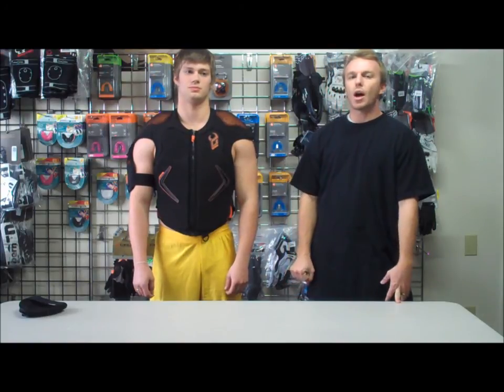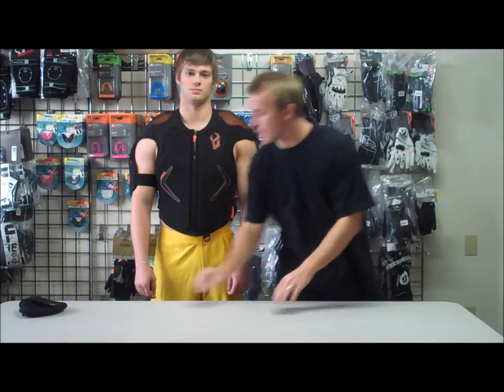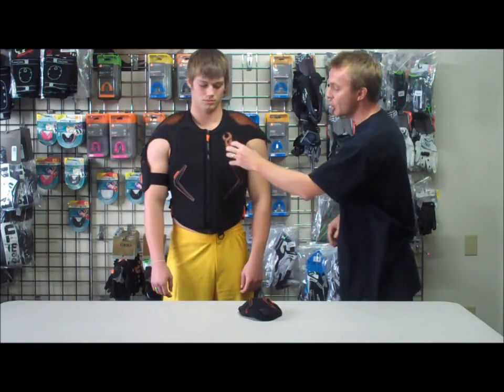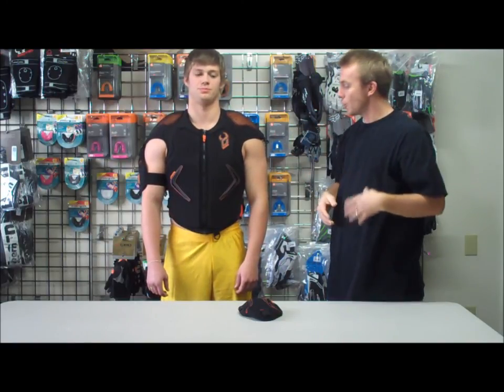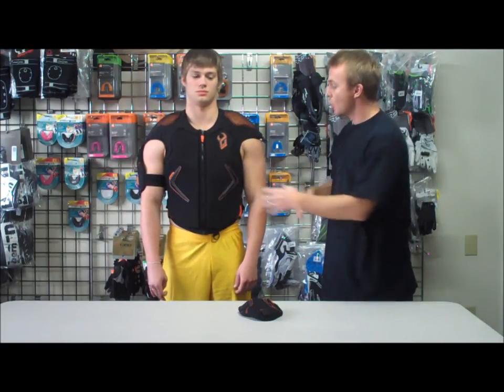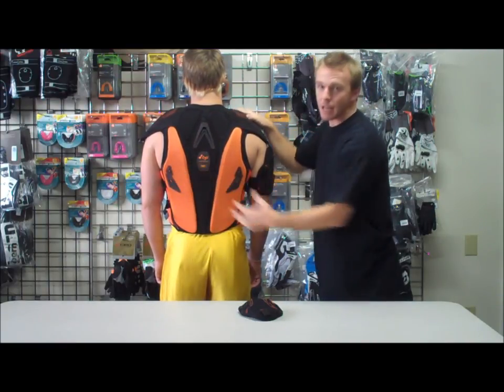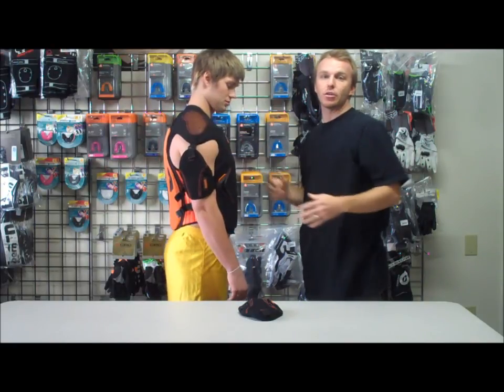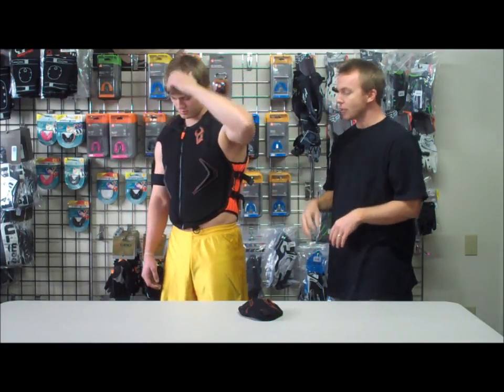Demon D30 Hypervest